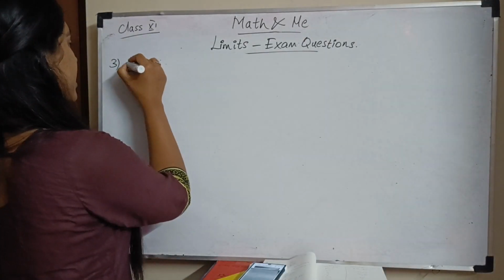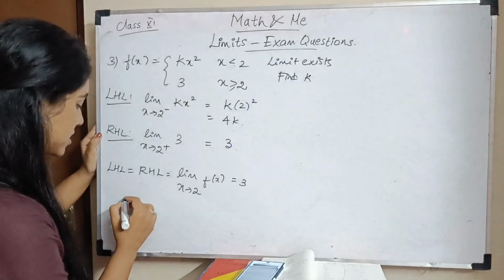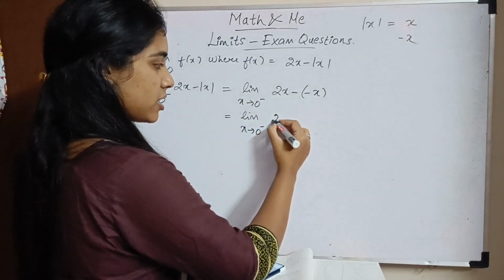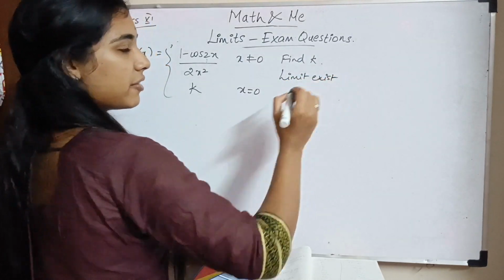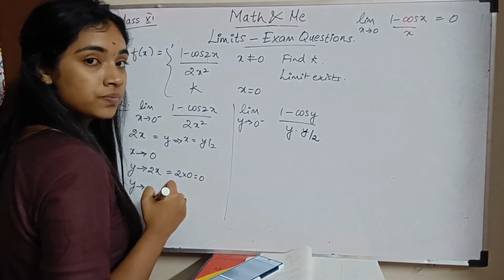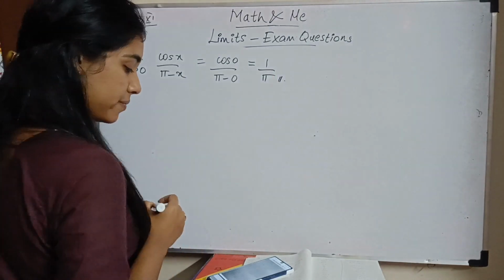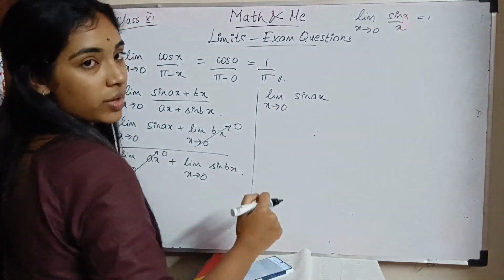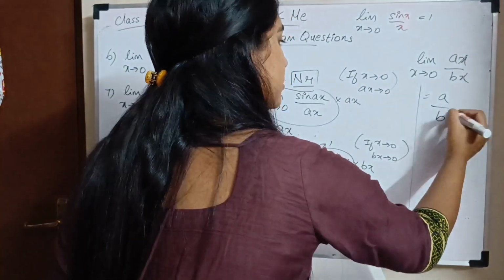Part 2/3 LIMITS IMPORTANT QUESTIONS Class 11